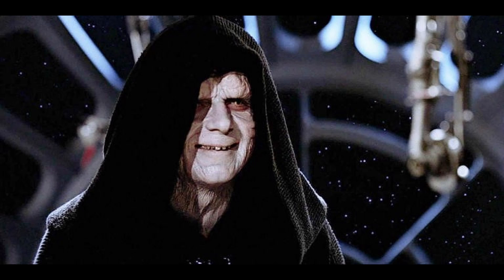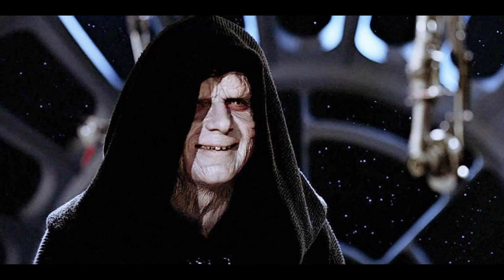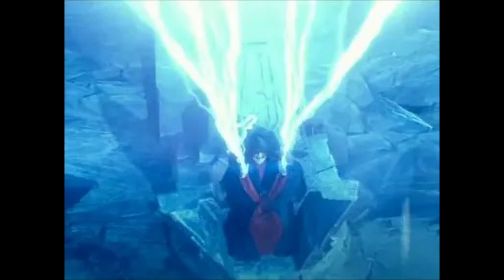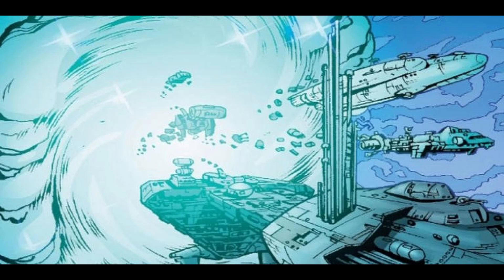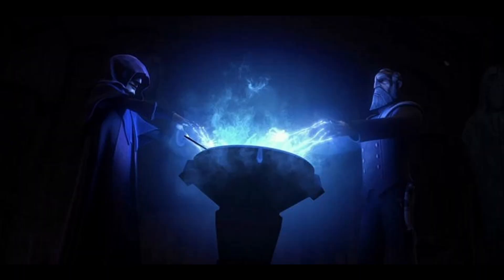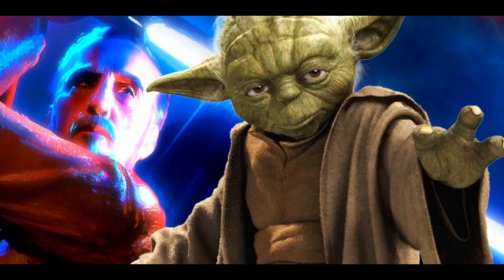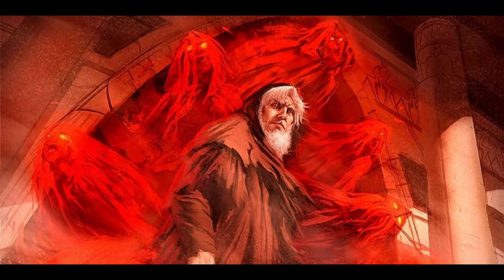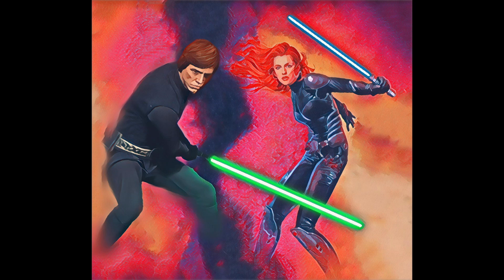5 DEVASTATING Sith Abilities You Won't Believe Exist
Did you know in Star Wars there are a lot more Sith powers than are shown on the movies?  I picked 5 Deadly Sith Powers to show to you.  Have you seen or heard of this information yet? I let you know what I think.  Join me, and let me know your thoughts and ideas after!  CLICK the “THUMBS UP” button on this video, hit play And remember, the force will be with you...Always!